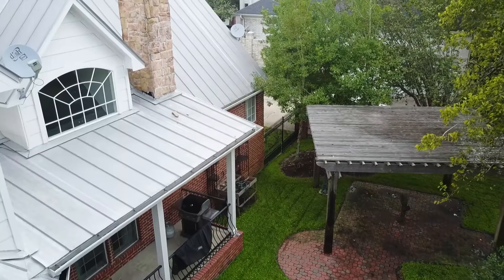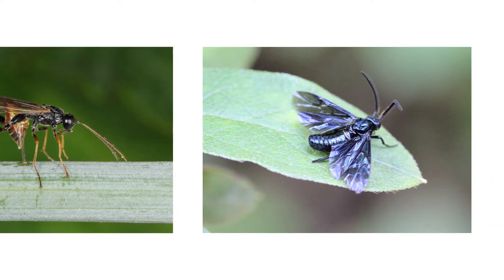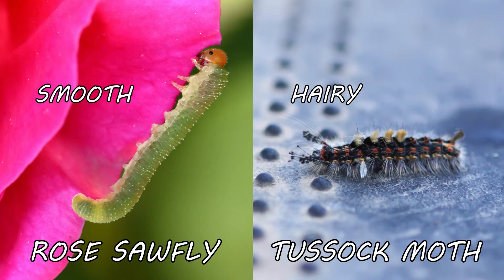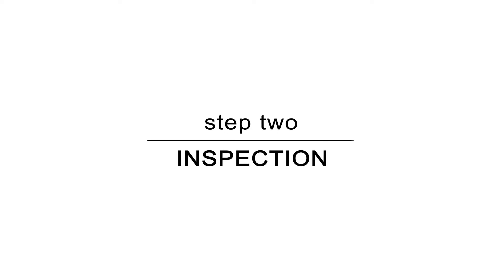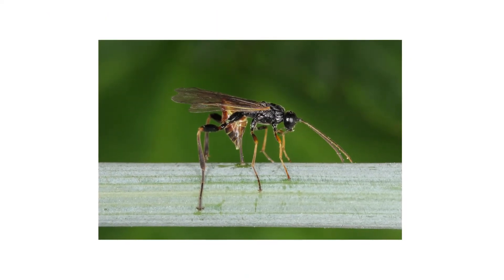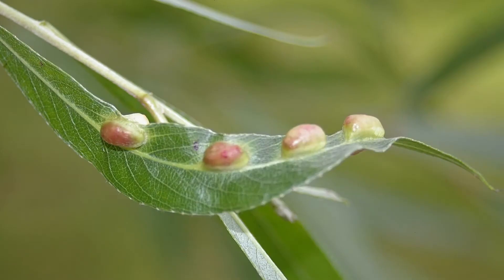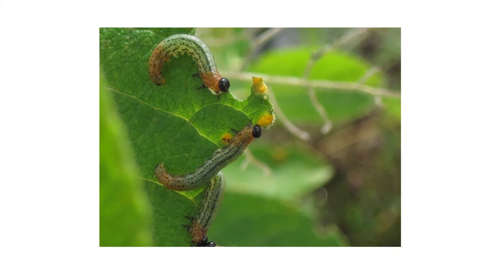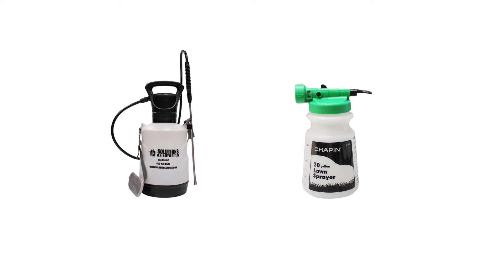How to Get Rid of Sawflies (4 Easy Steps!)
Introduction: 0:00
Step 1: Identification: 0:46
Step 2: Inspection: 2:03
Step 3: Treatment: 3:09
Step 4: Prevention: 4:59

If you’ve noticed large amounts of defoliation in your trees, shrubs, or ornamentals, one of the possible pests you can blame could be the sawfly. Despite the name, sawflies are more closely related to wasps and bees. They’re named for the saw-like ovipositors the females use to slice open leaf or stem tissue to lay their eggs inside. Once the larvae hatch, they can devour massive amounts of leaves, possibly choking the plant out and killing it. Some species can even infest turfgrass, creating large, visible patches of dead grass in your lawn.

There are thousands of different species of sawfly around the world, and they each have a unique appearance from when they hatch as larvae to when they pupate into adults. Though each species looks different, most generally resemble flies and wasps. Adult sawflies will have two pairs of wings, whereas other flies only have 1 pair, and adult sawflies have thick waists, whereas wasps have thin waists. Also, all sawflies lack stingers, unlike female wasps.

Despite being closely related to wasps and bees, the larvae resemble butterfly and moth caterpillars, but there are ways to tell a sawfly larva from a caterpillar. In general, most sawfly larvae have smooth bodies, whereas caterpillars can appear to be either smooth, hairy, or spiny. Some sawfly larvae are even slimy and translucent, and are referred to as ‘slugs.’
Additionally, sawfly larvae will always have 6 or more pairs of prolegs. Caterpillars will only have 5 or fewer pairs of prolegs.

Finally, sawfly larvae will exhibit a unique behavior that when feeding in groups and threatened, they’ll raise their tail ends as if to sting, even though they lack stingers.

Treatment is most effective when the larvae are young and less than halfway through their lifecycles. Avoid treating too late when the larvae are close to maturing into adults, since by then the damage is already done.

To treat sawfly larvae, you’ll need to use a systemic insecticide like Dominion 2L. Dominion 2L is a neonicotinoid that contains imidacloprid and will need to be mixed with water before application. This product can be applied either as a foliar treatment or as a soil drench to treat sawfly larvae. We recommend you use a handheld pump sprayer for low-volume applications or a hose-end sprayer for high-volume applications.